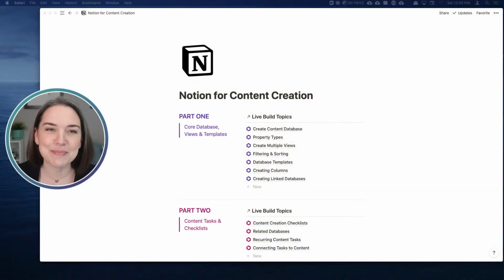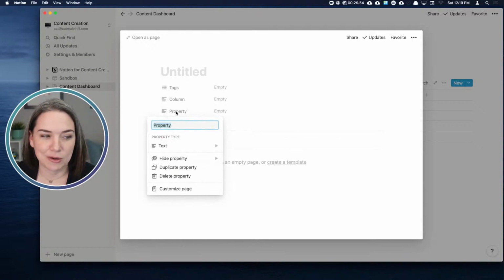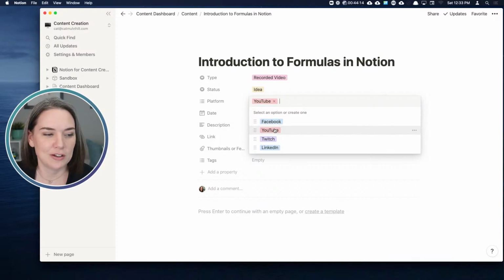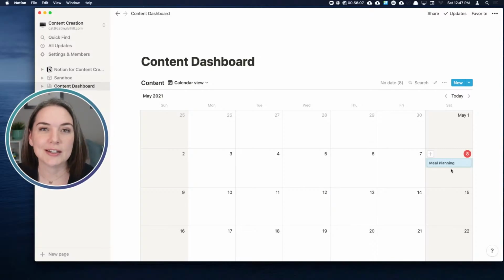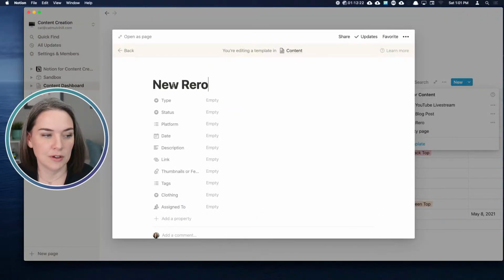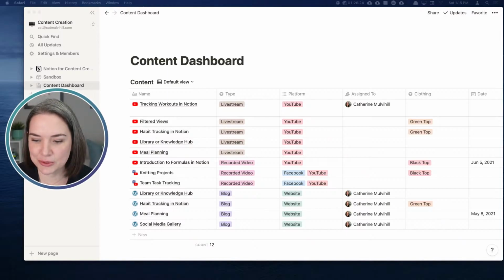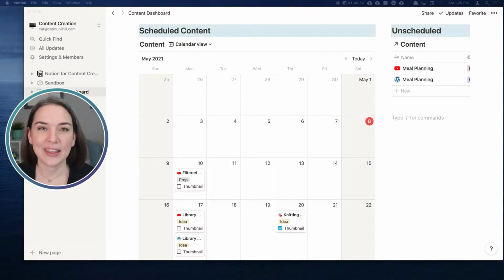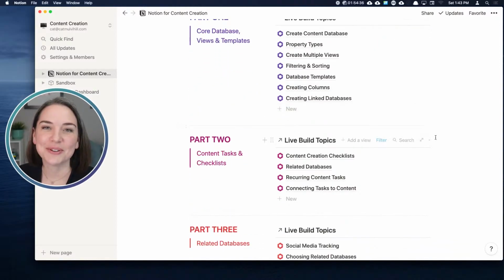Notion for Content Creation - Live Build Part 1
Curious about Notion for content creation? Join me for this 4-part live Notion build series where I'll be setting up a workspace to collect content ideas, plan your content calendar, write your descriptions & outlines, and track your content-related tasks. In Part 1, we'll set up the Content Creation Dashboard and your core templates.

0:00 Intro
1:20 Live Build Series Overview
6:48 How Notion Improved My Content Creation Process
8:06 Starting Your Workspace
9:02 Page Overview in Notion
11:29 Free vs Paid Notion Plans
12:35 Creating your Content Dashboard
14:15 Adding your Content Database & Setting-Up Properties
29:59 Adding Content to the Body of a Page in Your Database
33:09 Editing Properties for Multiple Database Entries
37:17 Organize Content in the Board View
39:08 Duplicating Database Entries
40:55 Changing Visible Properties in the Board View
42:35 Adding the Calendar View
43:53 Adding the List View
44:43 Sharing a Notion Page Publicly
46:07 Adding the Gallery View
47:35 Filtering & Sorting Your Notion Database
49:48 Creating Database Templates
1:05:06 Setting Boundaries with Building Out Notion
1:08:32 Collecting Ideas in the Sandbox Page
1:11:05 Notion Browser & Desktop App
1:12:46 Creating Columns on a Page
1:15:09 Creating a Linked Database
1:18:21 Planning Your Content Schedule
1:23:07 Changing Visible Properties in the Calendar View
1:27:12 Setting Your Default Database View
1:29:45 Example of My Content Database
1:31:20 Adding an Outline to Your Database Template
1:36:02 Moving Pages between Databases

❇️ LEARN: Ready to Master Notion?
Cat recommends Marie Poulin's Notion Mastery course.